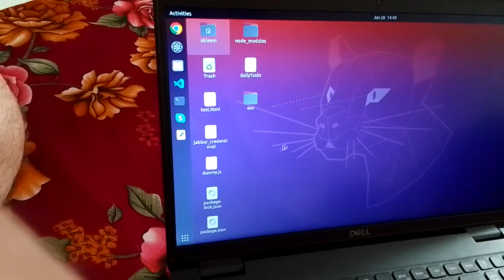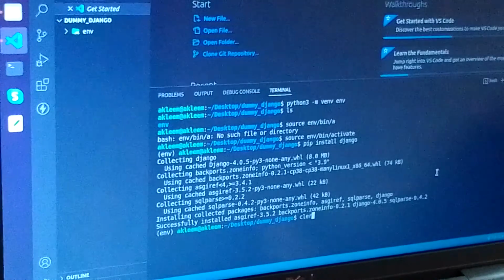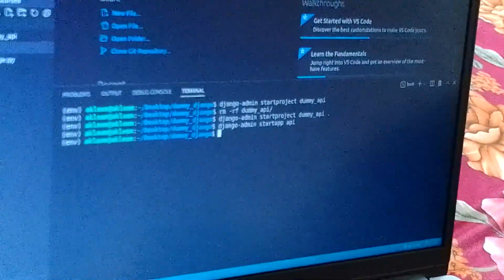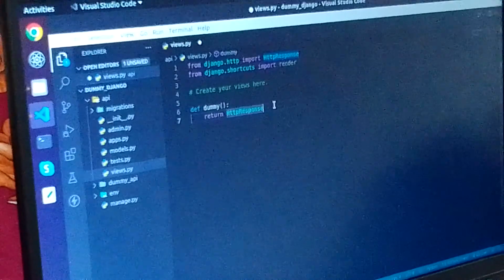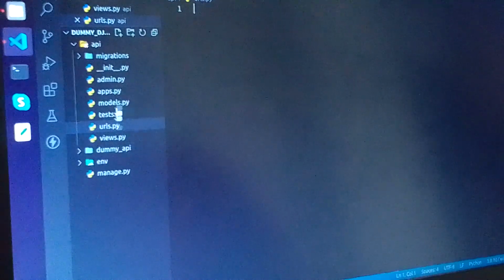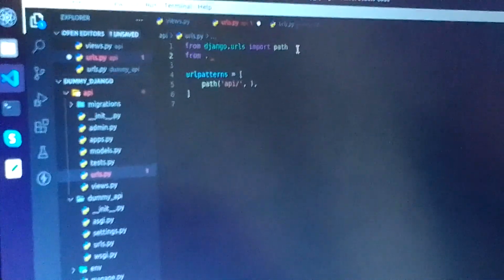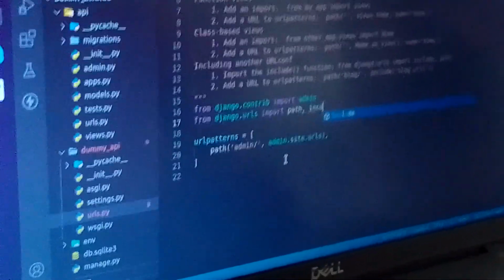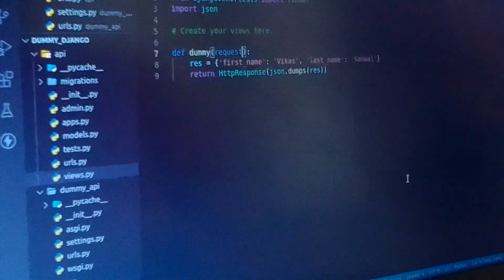How to create a API by using Django python rest apu